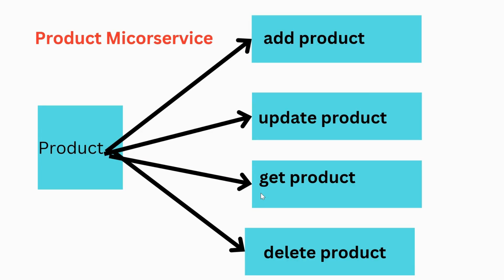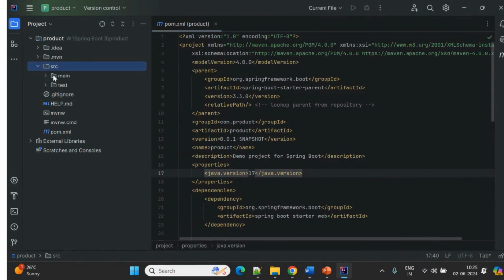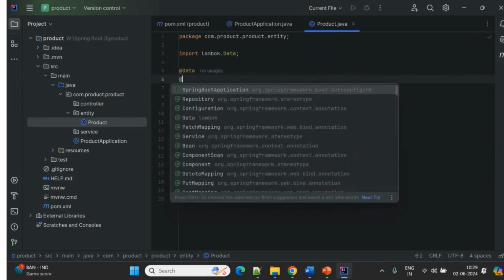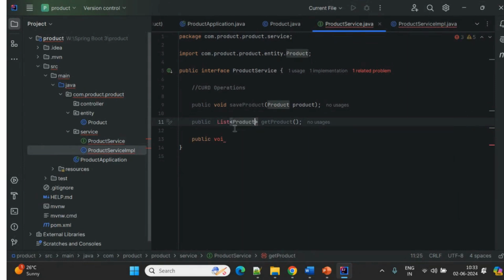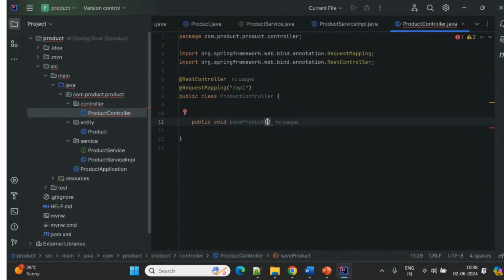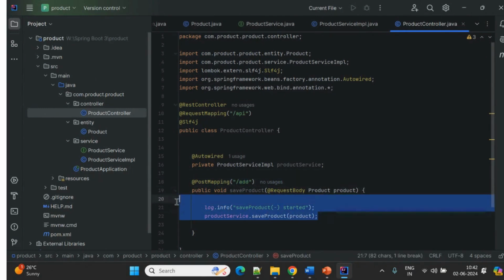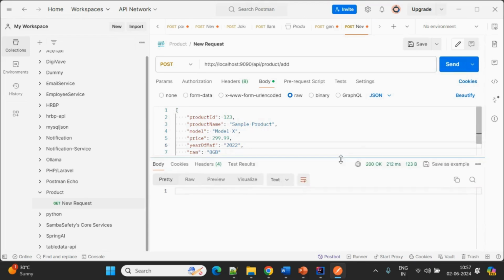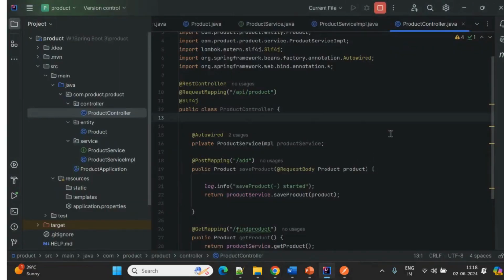Part 4 || Best Way How to create an REST API in Spring boot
How to create  REST API in Spring boot using Java | @javacodeex

Welcome to our comprehensive tutorial on building a REST API using Spring Boot! In this video, we'll guide you through the entire process of creating a  RESTful API from scratch.

Thank you for being an amazing part of our community!